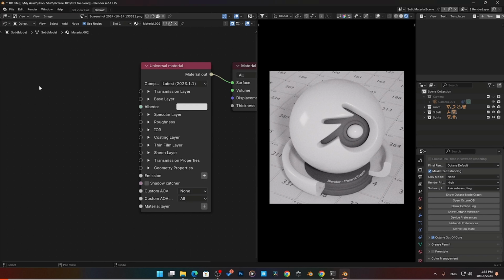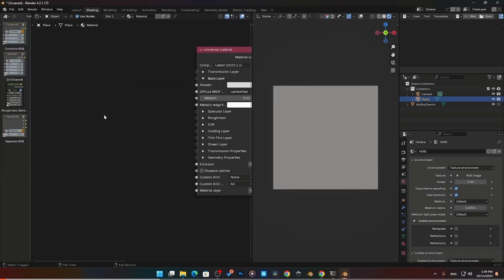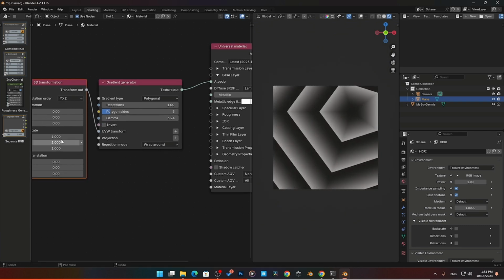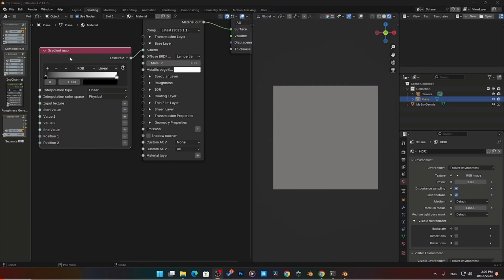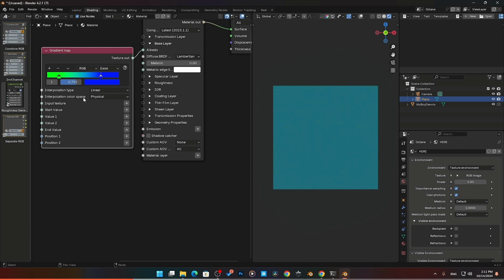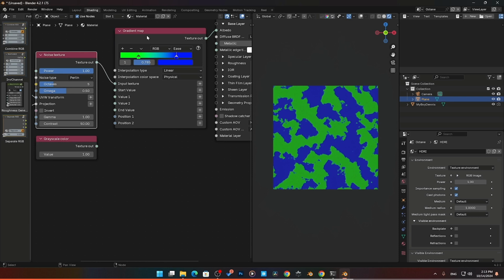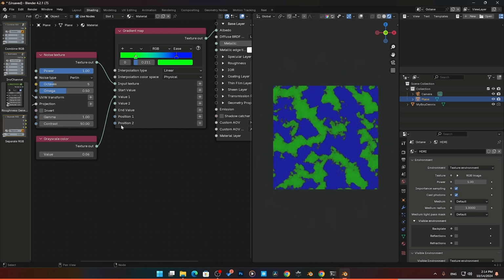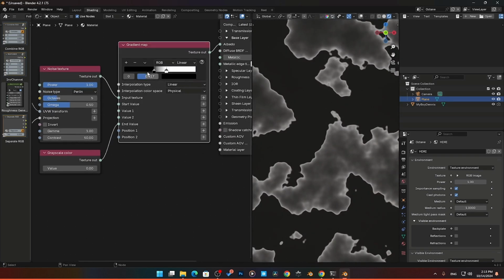Blender Octane Guide Ep 14: Gradient Generator Node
00:00 - Start
00:17 - Rgb color node
01:32 - Gradient generator
03:52 - Gradient map (color ramp)